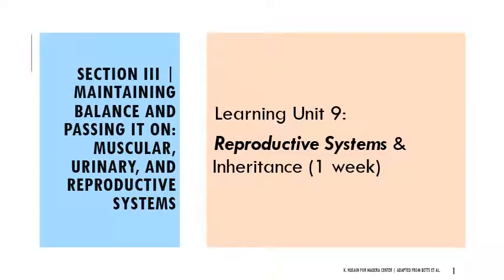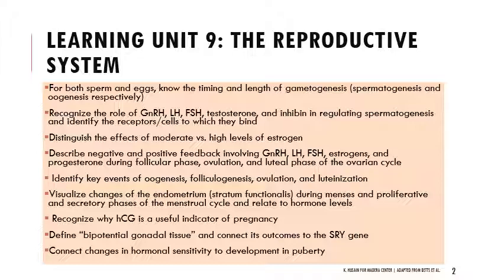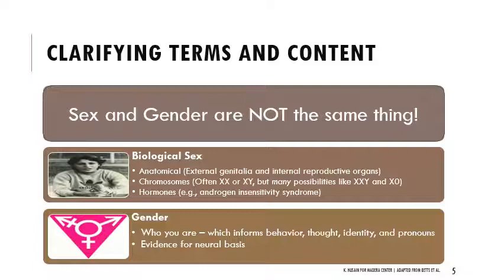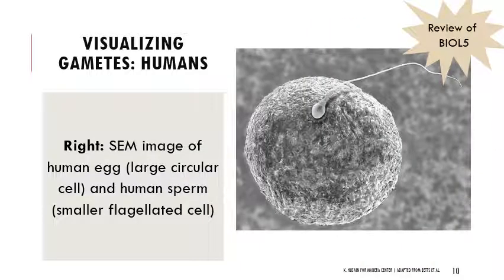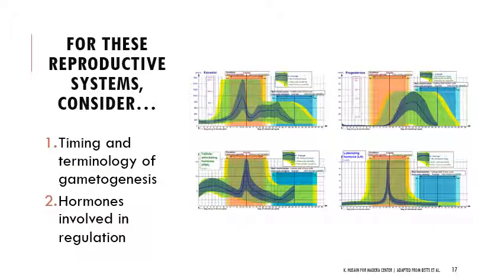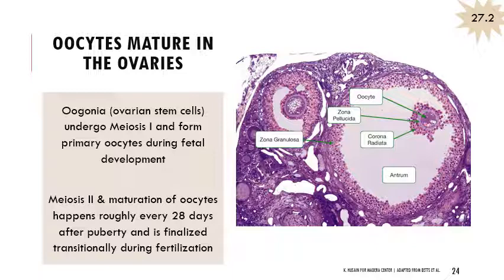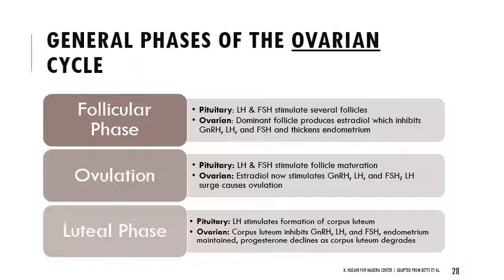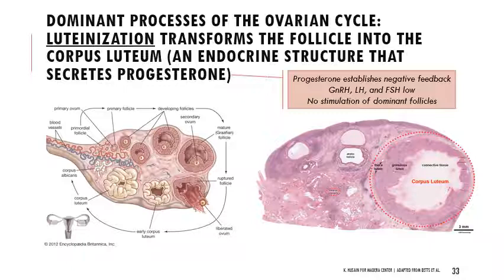BIOL22: Reproductive Physiology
This video corresponds with the first half of Week 14 of BIOL22-79542. Please make sure you look over the study guide at the top of the page prior to watching the video - it will help you focus your attention and identify gaps in your knowledge! Captions will auto-generate within 24 hours.